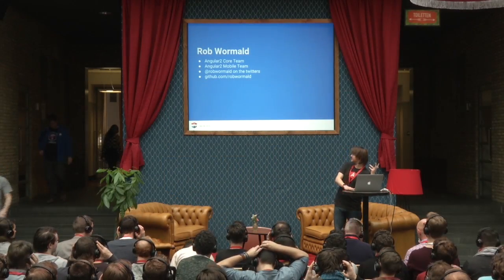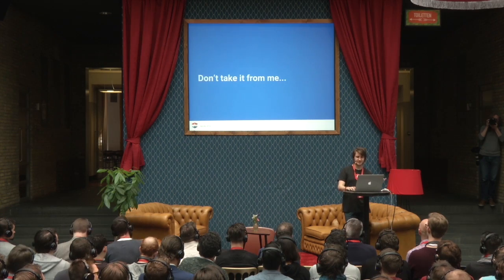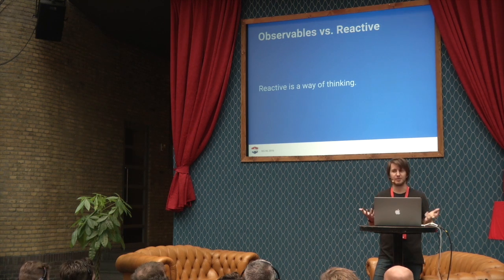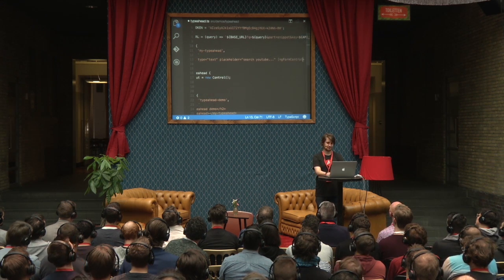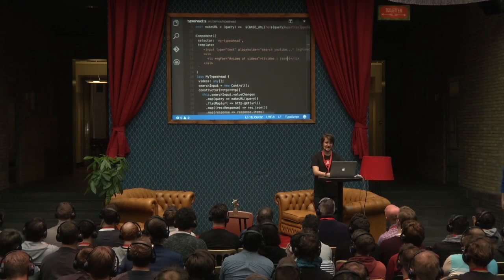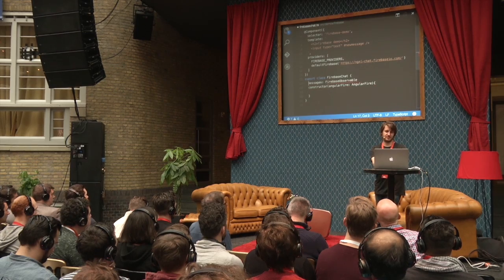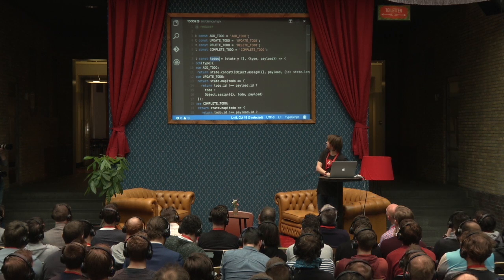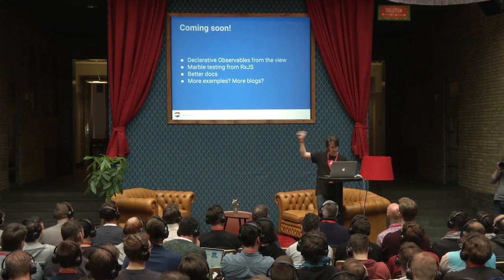NG-NL 2016: Rob Wormald - Reactive Angular 2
During the second edition of NG-NL Rob Wormald was one of our keynote speakers. His session was about Reactive Angular 2.